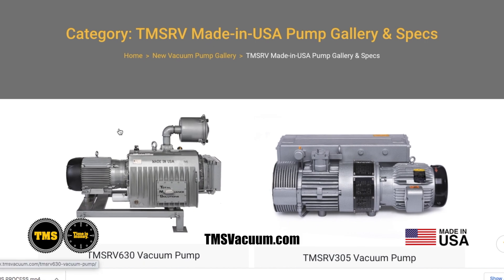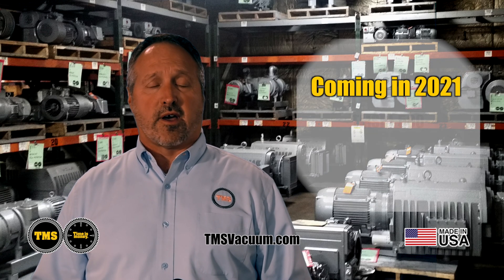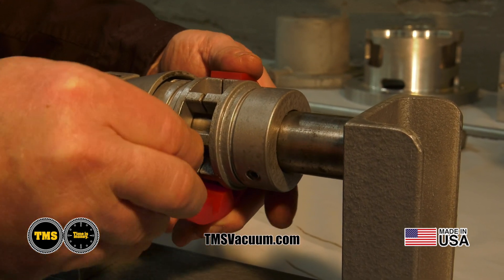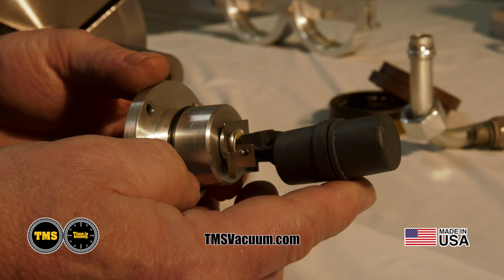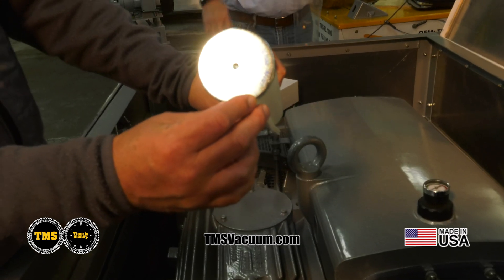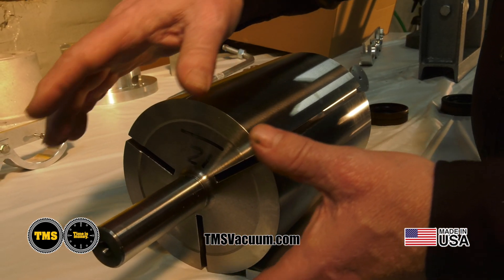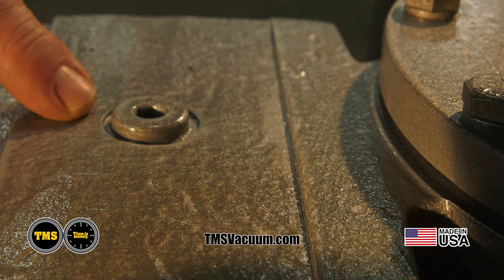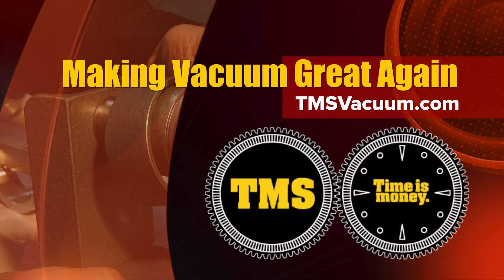TMS Made In America - Making Vacuum Great Again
General Manager Jeff Schmidt reviews the new line of TMS Made in America pumps and covers new features that improve pump life cycle and stability.